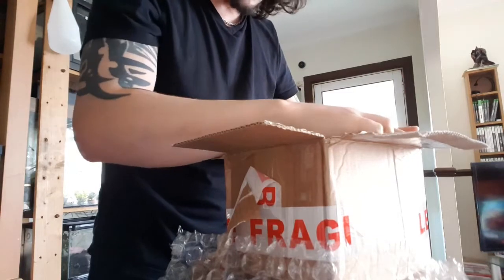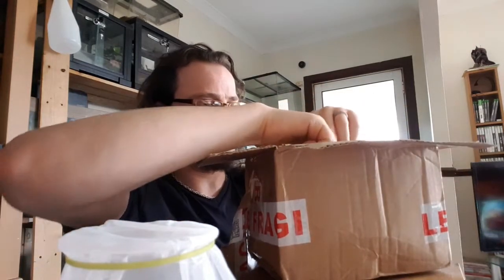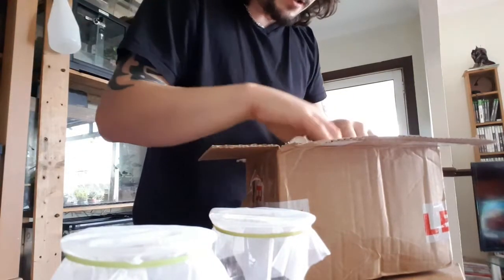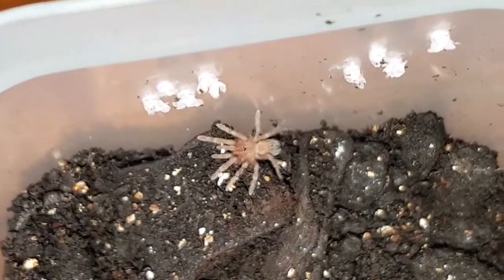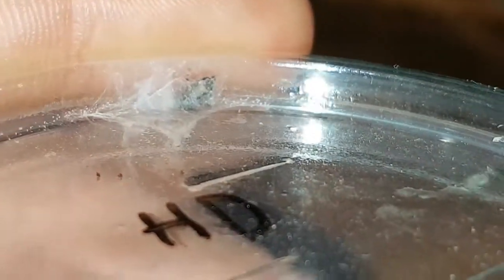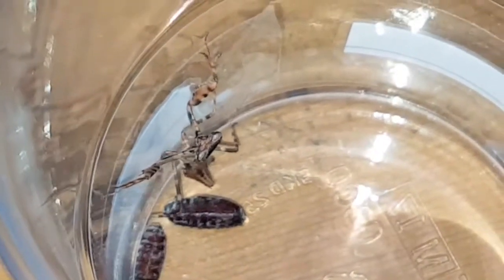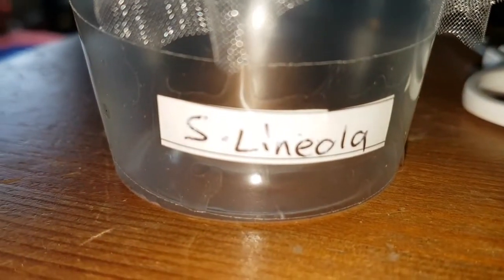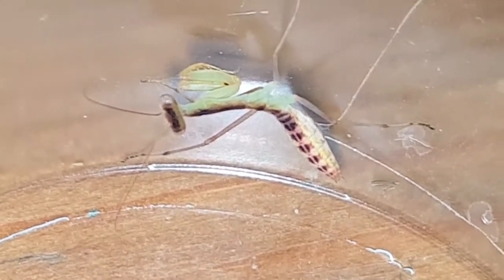Unboxing - mystery box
Opening a mystery box from my good friend Steph.  An amazing box from an amazing friend.

If you wish to order from her then check out this facebook group

Filmed & edited on Galaxy S7 (which has a craced screen if anyone has a spare one they dont need 😉)

Many thanks to Steph, you truly are awesome !